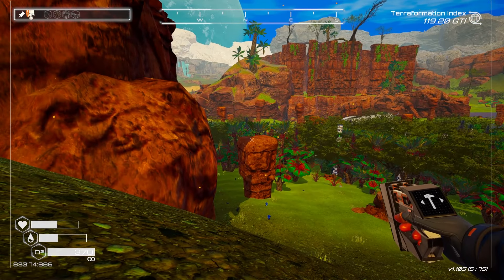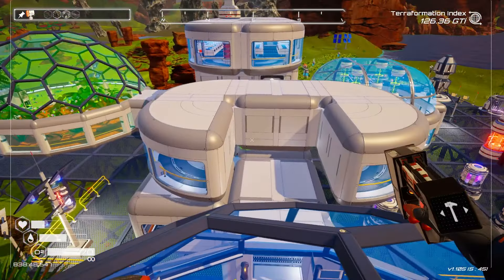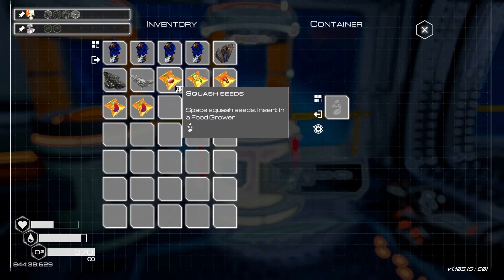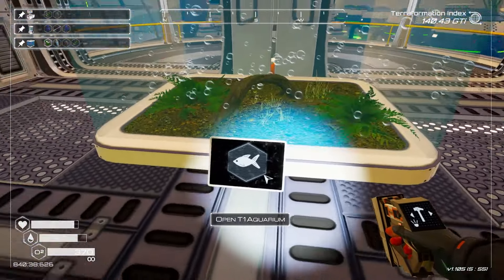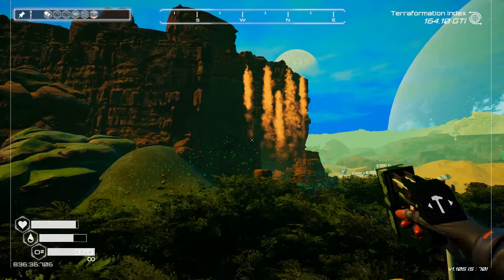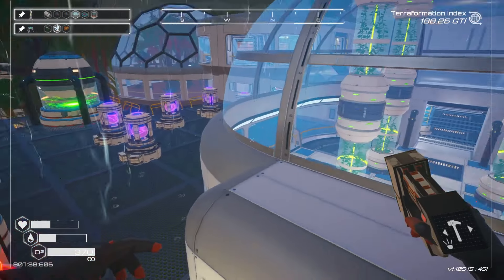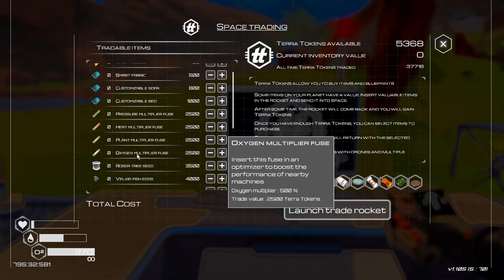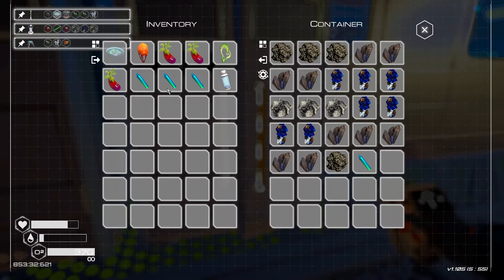OXYGEN Generation!!/ PLANET CRAFTER / 1.0 / E20S1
Oxygen production was a major focus in this video. We also managed to raise up our insect population, made a cooking station, and with some butterfly farms and we made it into the fish era!

This 1.0 version is packed with new content:
New online multiplayer co-op mode with up to 10 players
New big animals created via DNA manipulation
3 new biomes
New lore and end-game content
New character animations
New cinematic introduction
Improvements and rework of existing biomes
New items to craft and new mechanics
20 new exclusive music tracks
Quality of life and performance improvements

Game Steam Description:
"A space survival open-world terraforming crafting game, designed for 1 to 10 players. Alter the ecosystem of an inhospitable planet to render it habitable for humanity. Survive, gather resources, and build your base. Then, generate oxygen, warmth, and pressure to create a brand-new biosphere."

0001. Cinematic Piano - AShamaluevMusic.mp3